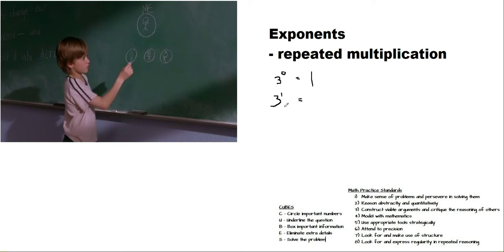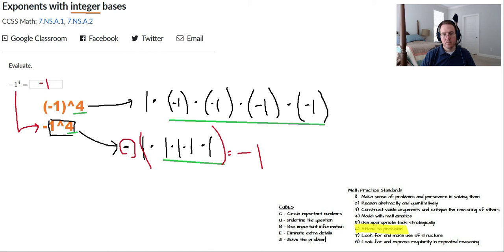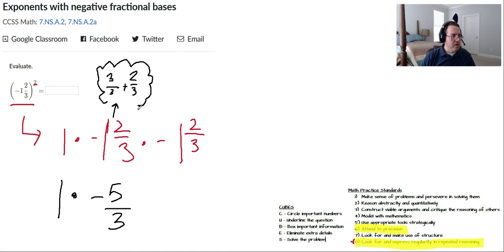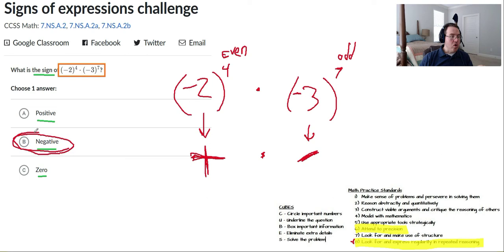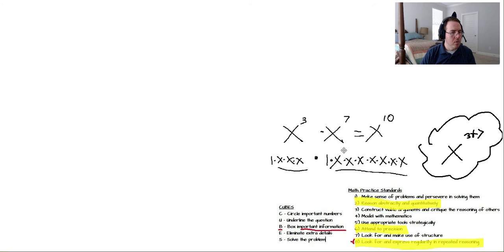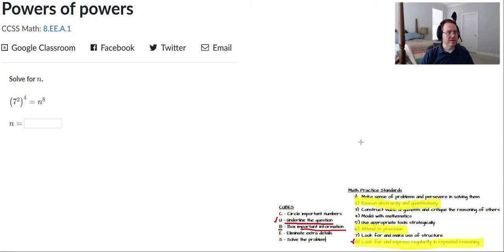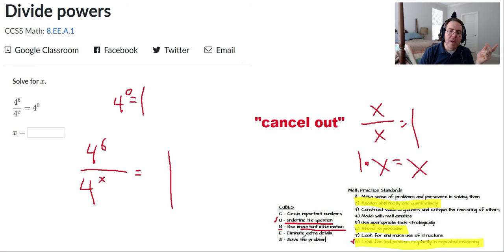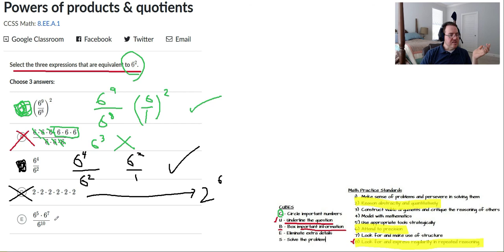Exponent Laws and Examples A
Come explore the laws of exponents!